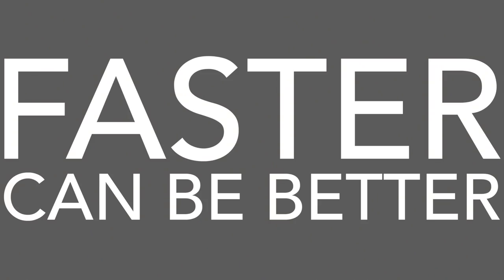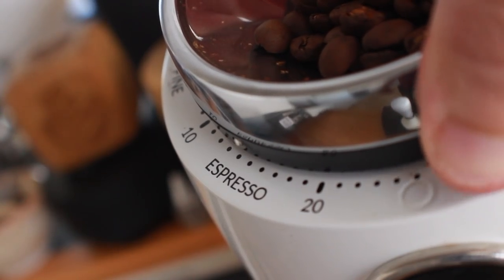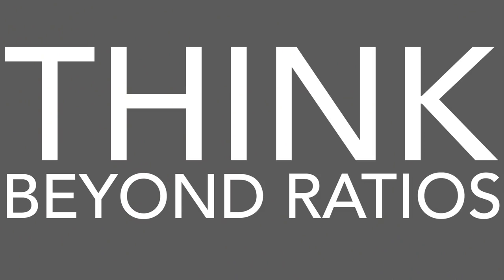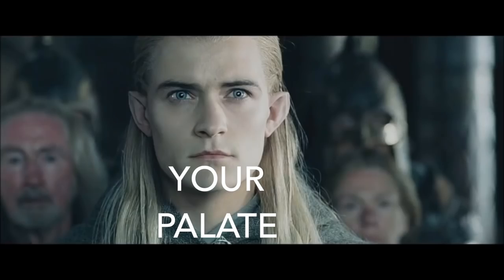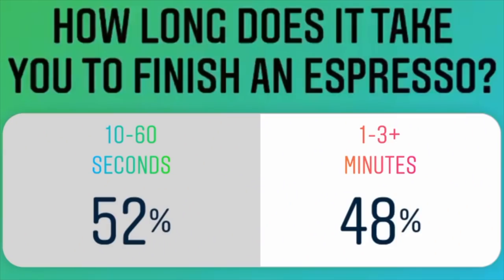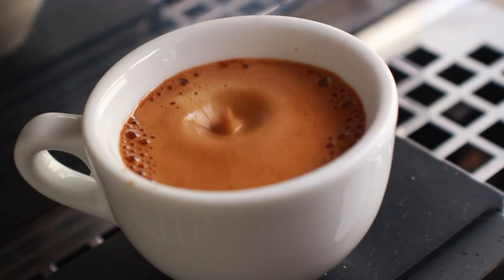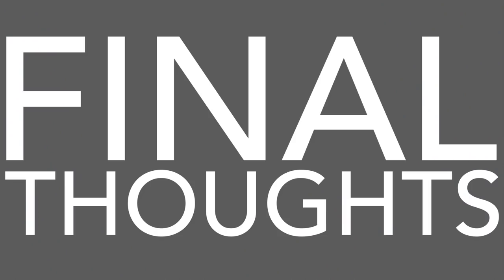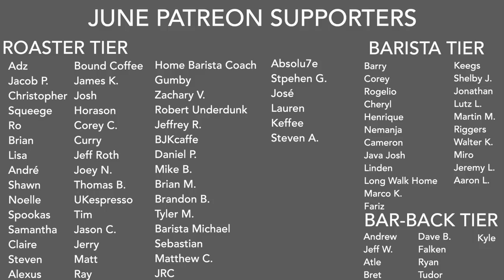TOP THREE - Espresso Rules You Should Be Breaking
The internet is full of articles, blog posts and videos talking about all the espresso rules you should follow for the best possible shots, but I'm here to tell you; the rules were made to be broken.  In the world of espresso, and all of specialty coffee for that matter, there are very few rules that hold true across the board, and some just plainly should be broken. Getting outside of those rules can pull you out of your comfort zone, or your brewing rut, and really open you up and give you a new perspective.

↓THE MUSIC↓
Manilla Chill - Kicktracks